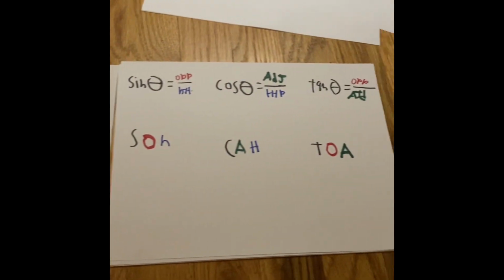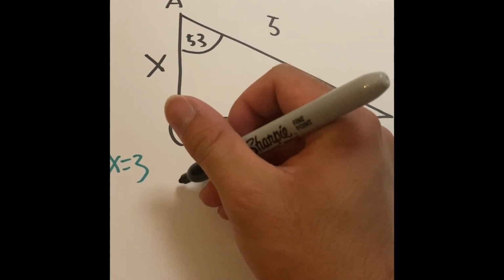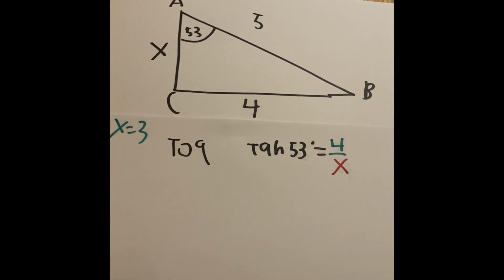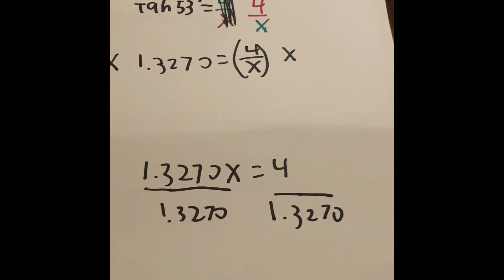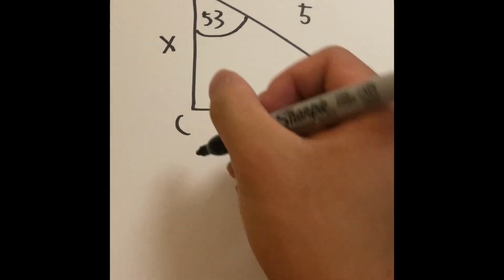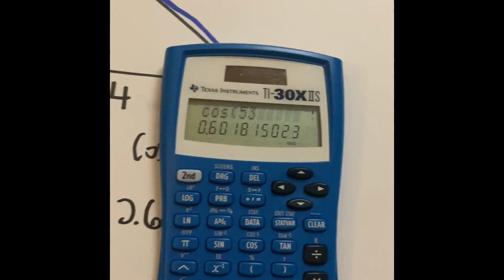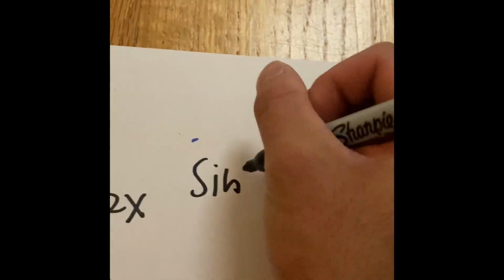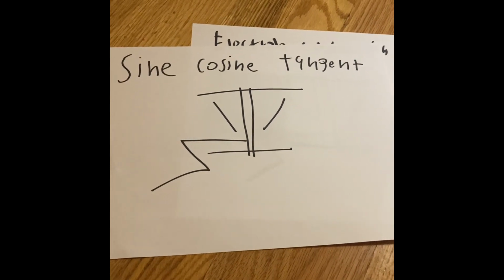Sine Cosine Tangent part2